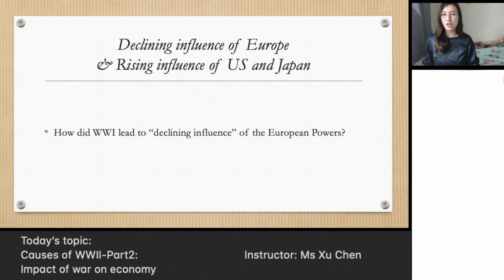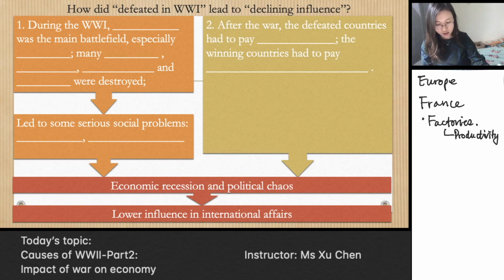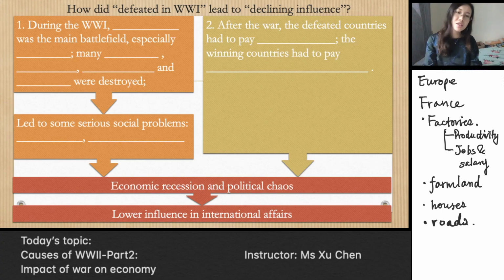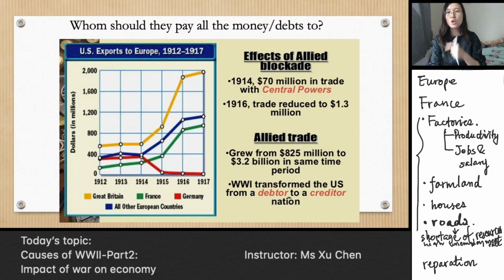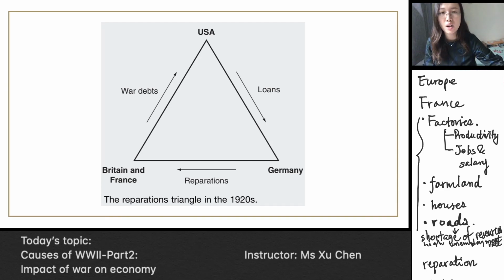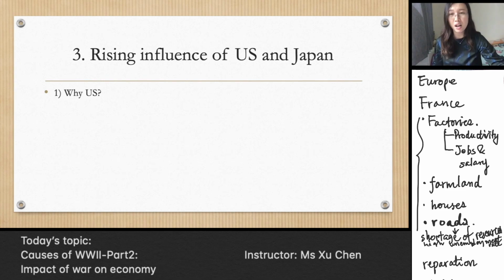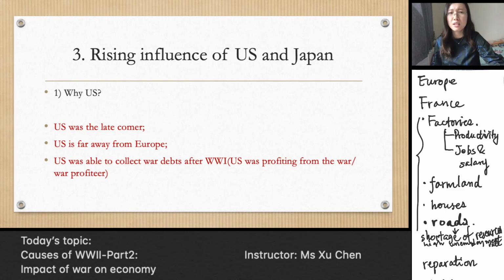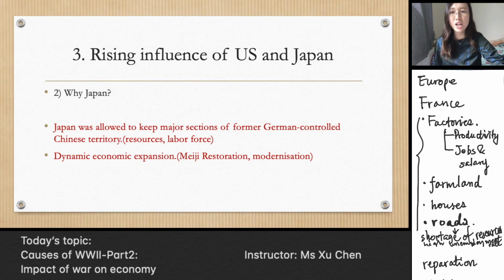Form 3_CH2_Causes of WWII_part2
Remember to download the worksheet first, and please take notes while you are watching the video.
You will need to upload the worksheet and notes to the Teams.